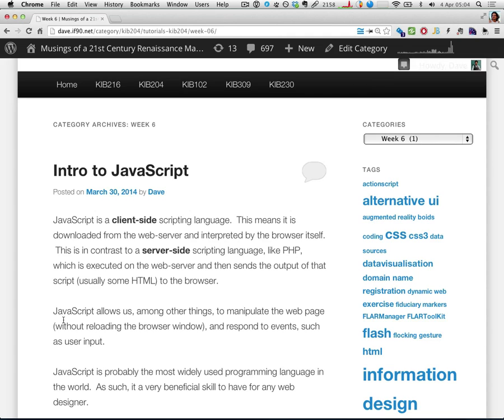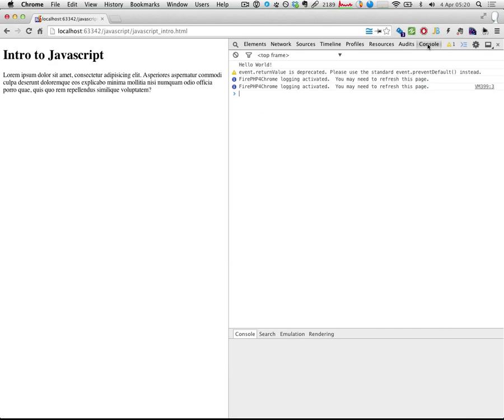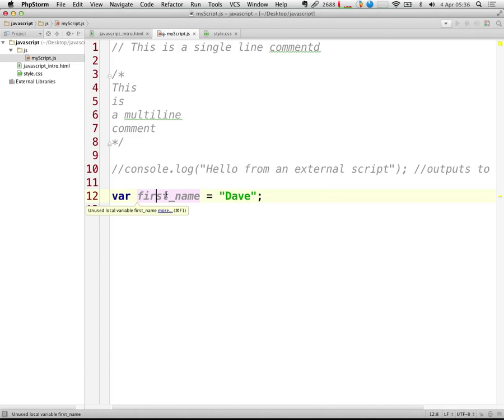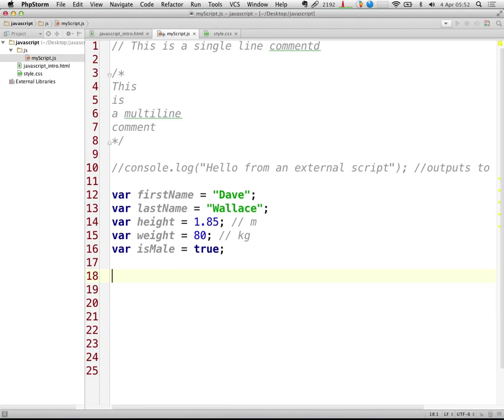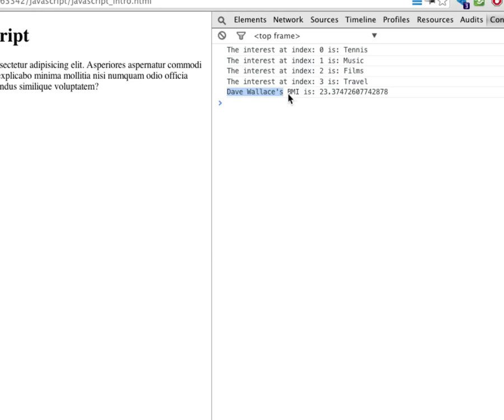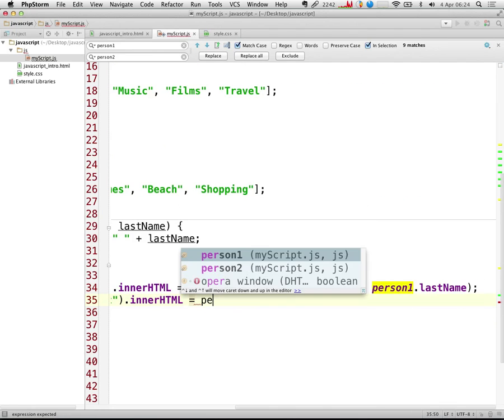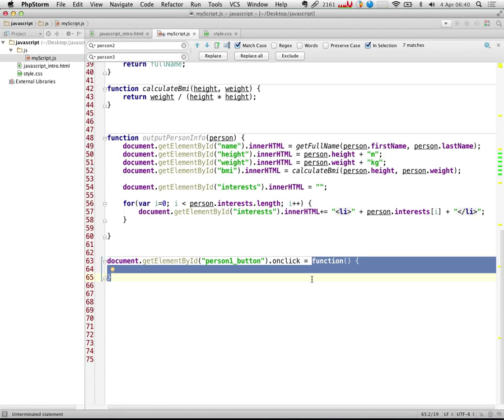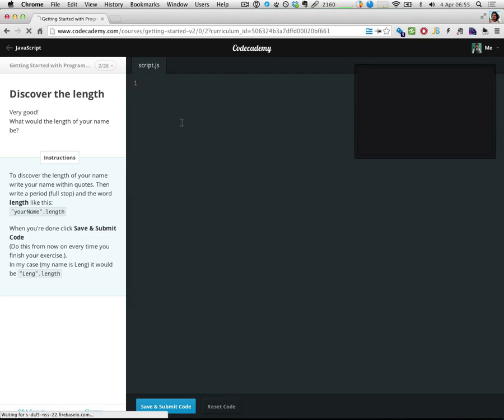Intro to Javascript 2014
An introduction to the most implemented programming language in the world.